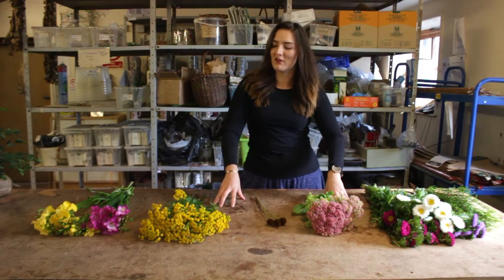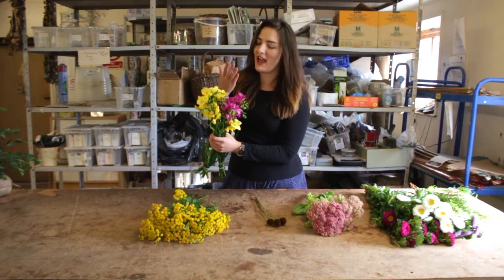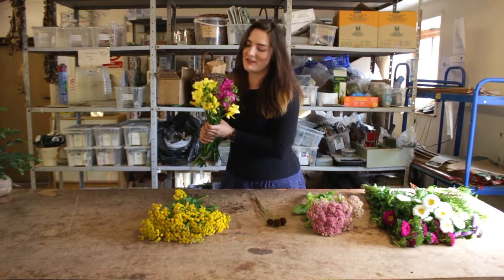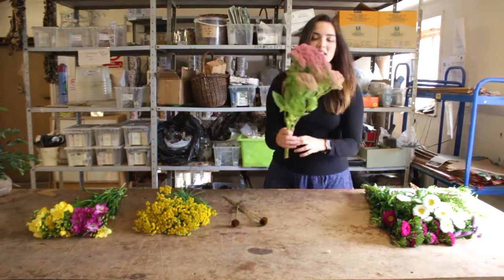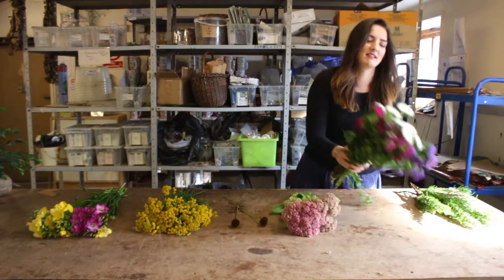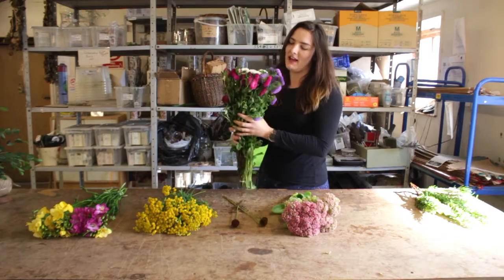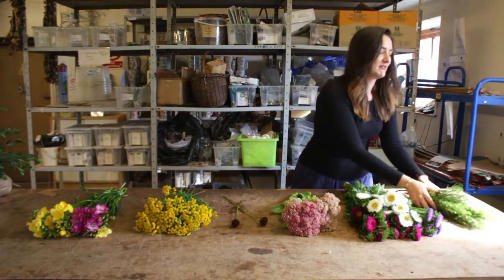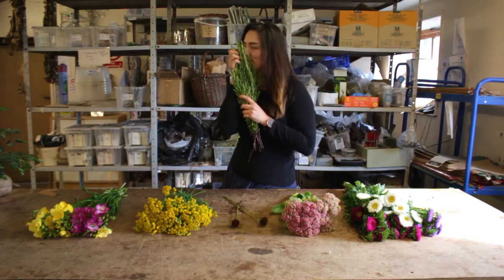What's in the Floristry - 12th September 2016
Each week we have different flowers in our floristry - Alex has picked her favourite for this week!